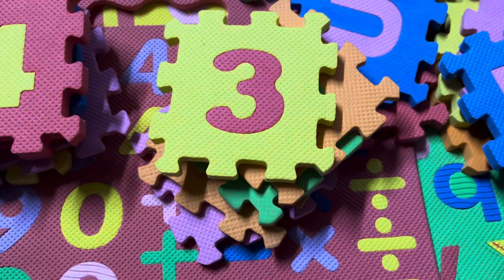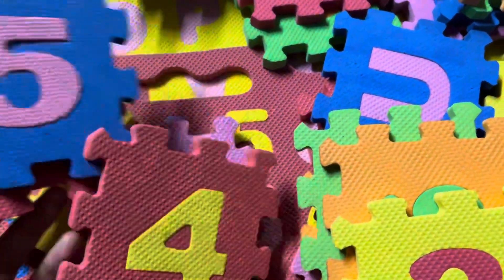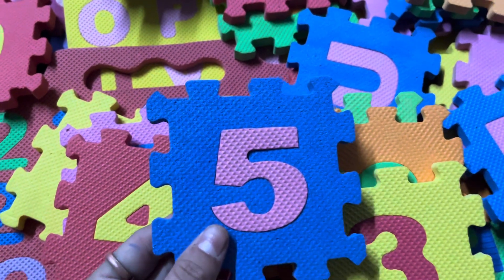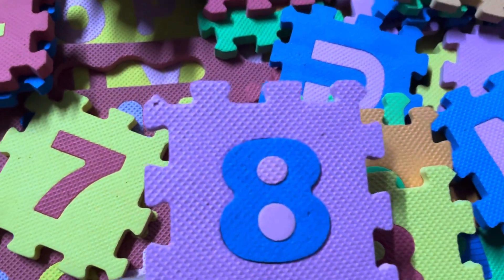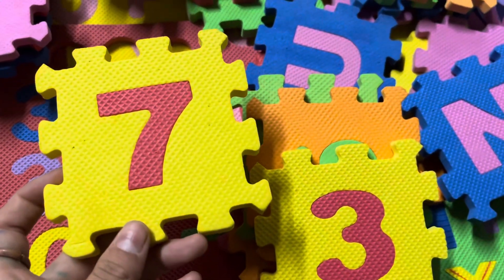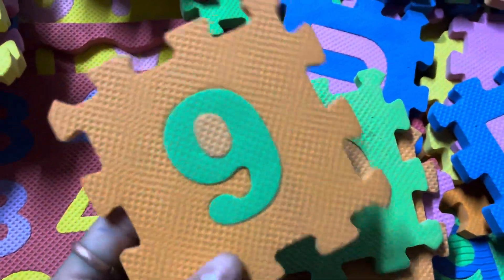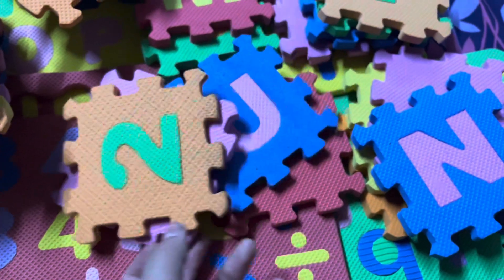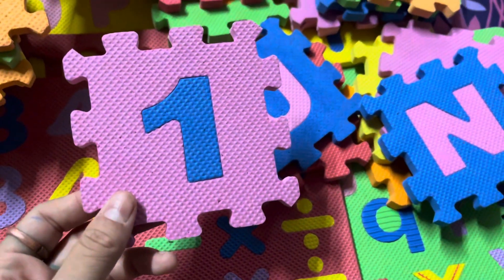Abcd learning kindergarten preschool poems toddlers Aforapple abcd song counting numbers onetwothree